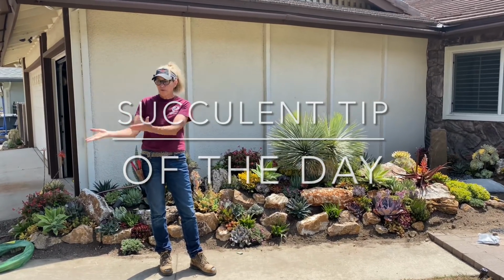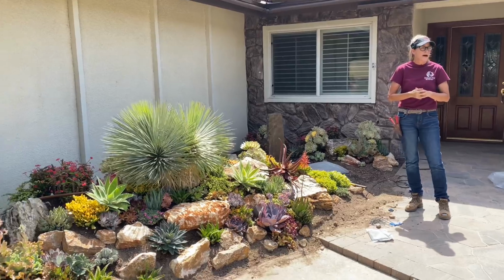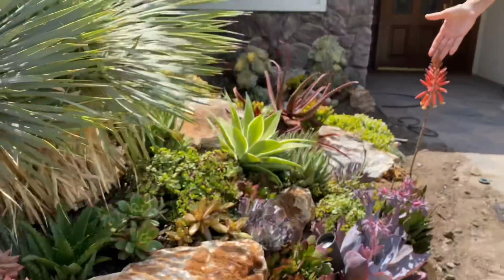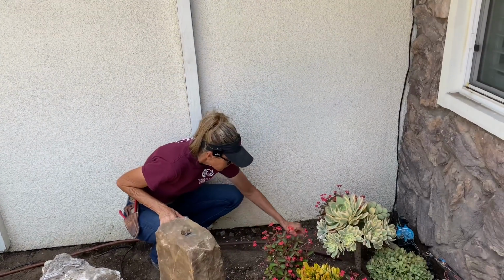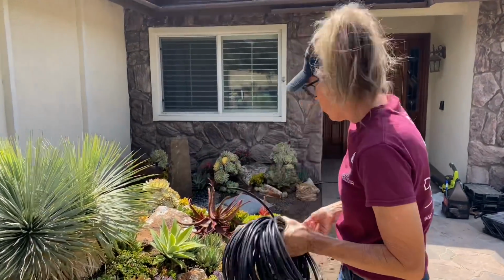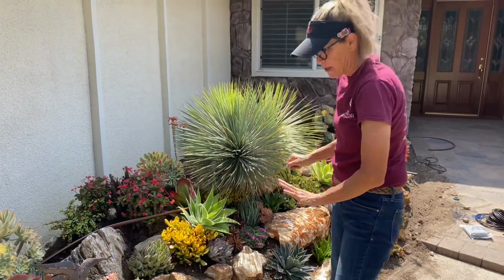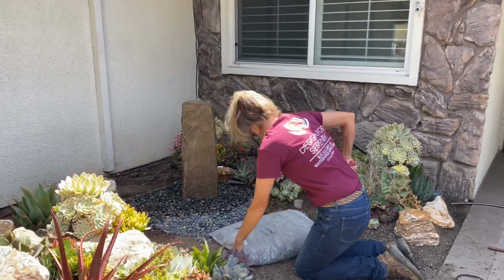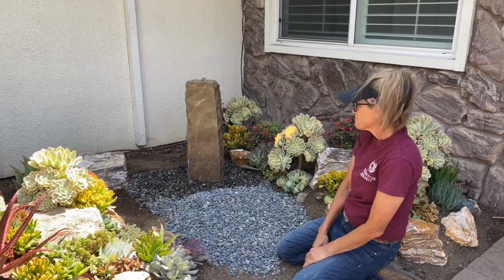Creating Succulent Garden Magic for our Son Jon Day 3 in Claremont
Today Hannah and I added a few more soft succulents to key tapestry areas in the garden. Greg staged the lights and buried the electrical line along the sidewalk paths. We also got started on the irrigation.
There are some people who think that succulents and cactus are just dry and poky but I think this just proves them wrong! You can have a lush, colorful garden that blooms year round with this beautiful plants. Tomorrow we will be finishing up so make sure to tune in! I love hearing everyone’s thoughts and opinions.